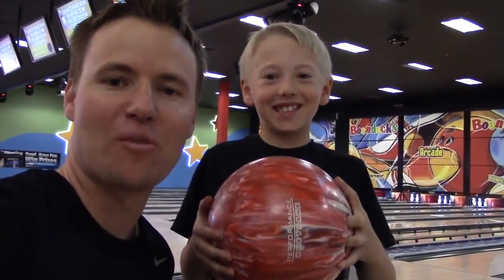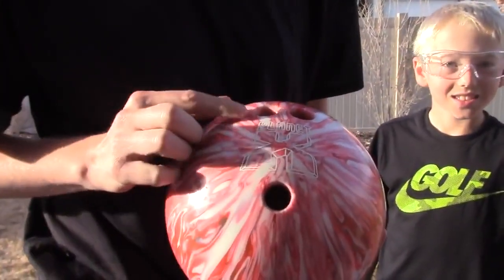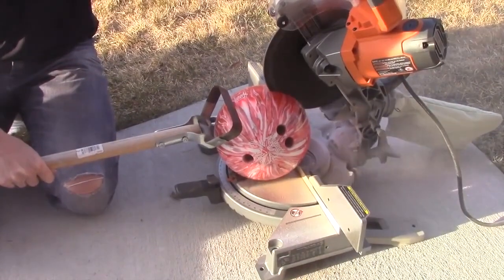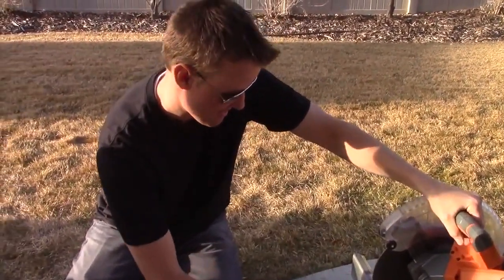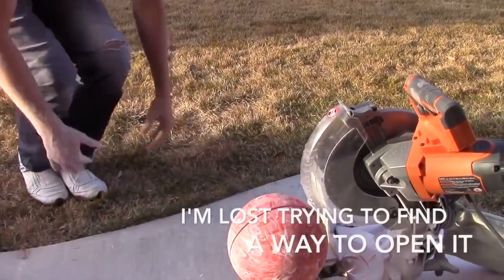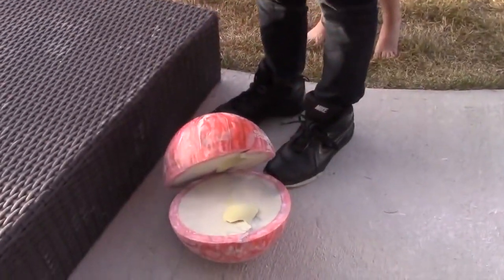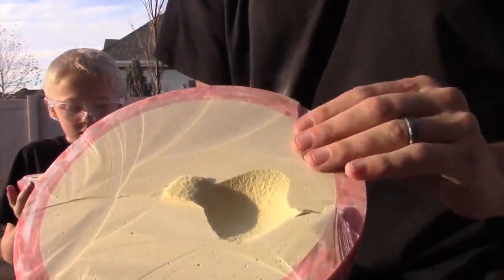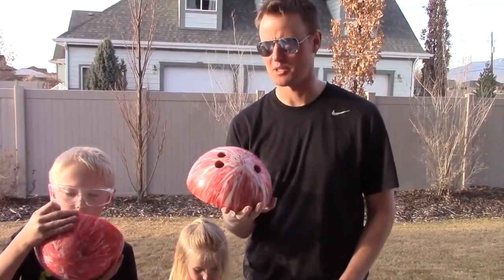Экспериментатор Что внутри шара для боулинга